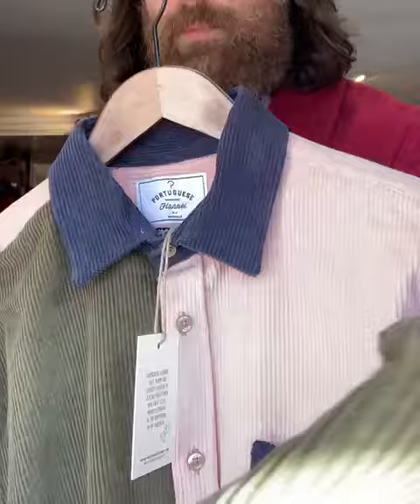How To Wear A Vetra Jacket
In this video Jason from Regent in Salisbury, UK demonstrates how to wear a Vetra jacket including choosing the right sizing. You can find this jacket for sale on the Regent